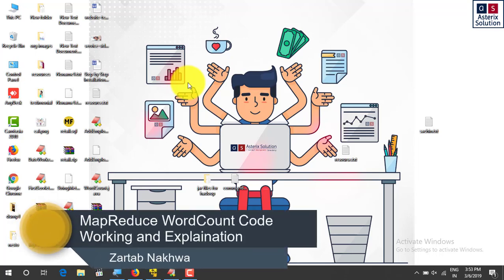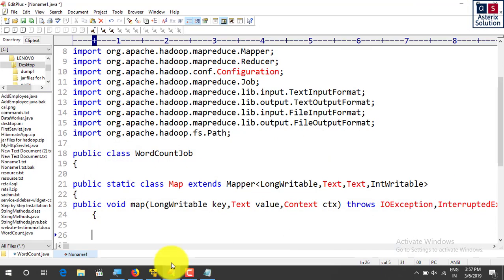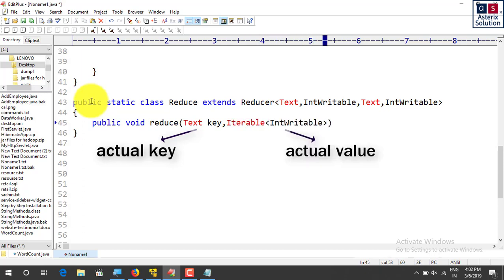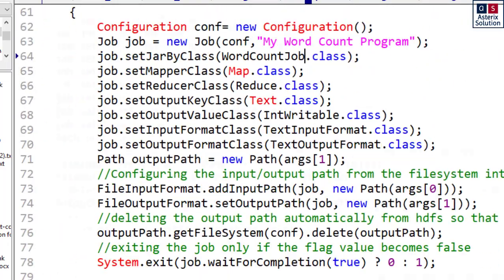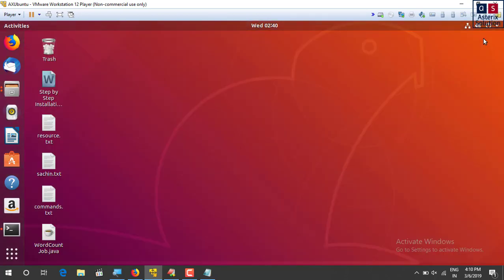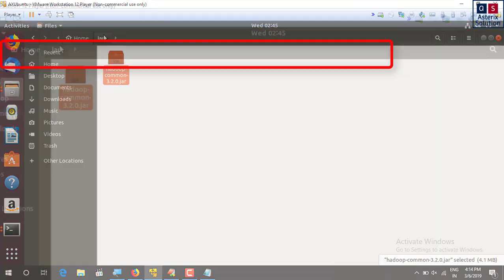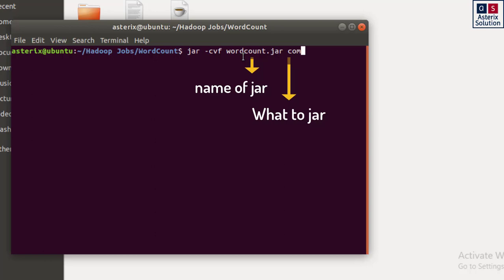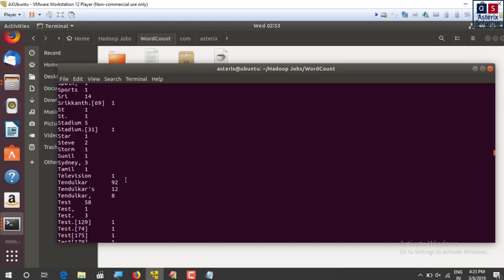MapReduce WordCount Code Writing and Launching | HadoopGyan Series | Asterix Solution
This video covers the writing and deploying of WordCount MapReduce Job from scratch.
How to write a Mapper, Reducer and Driver and deploy the same.